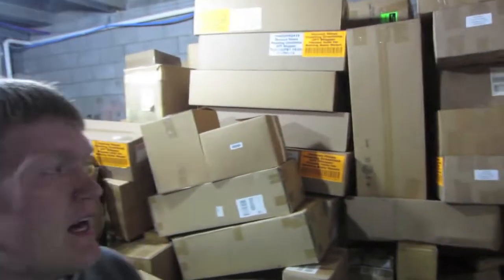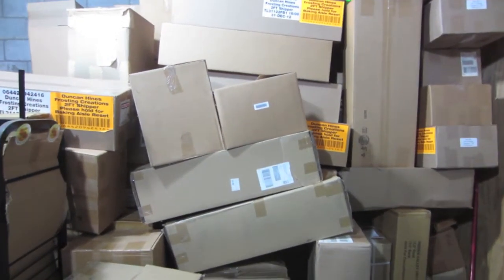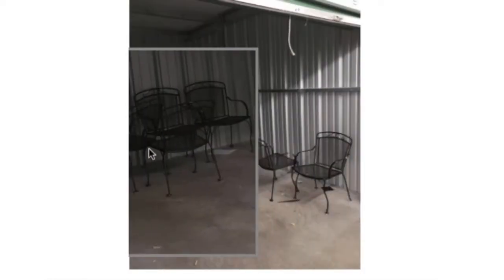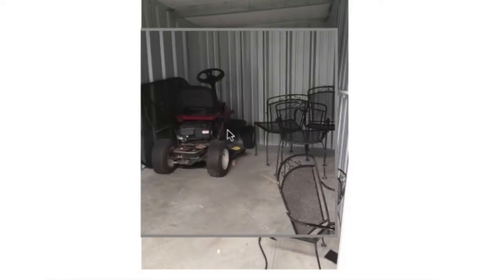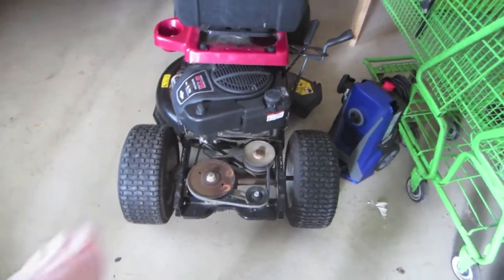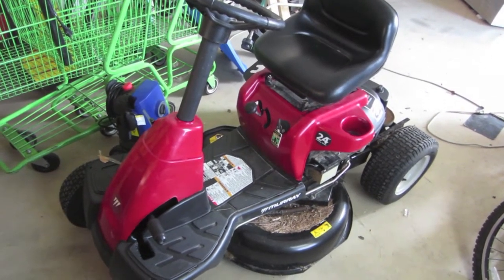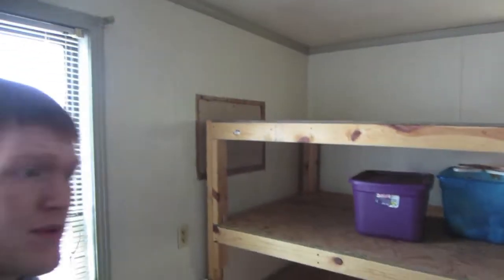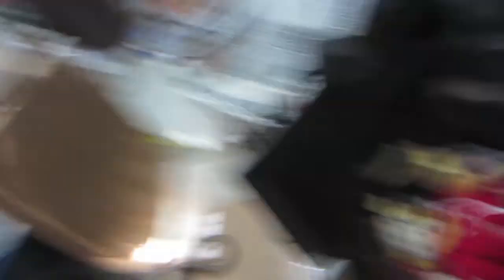A Quick Look at Some Storage Lockers and Update: Commercial Equipment, Riding Mower, Toys, and More.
Another short video this week just to show you all some of the items we have purchased recently and let you know what we have been up to at our business. We have bought a few more lockers recently and I am working on the videos from those lockers.

Here is a link to the playlist of the videos of the Toy Locker I mentioned in this video